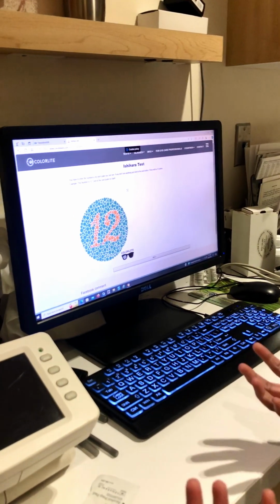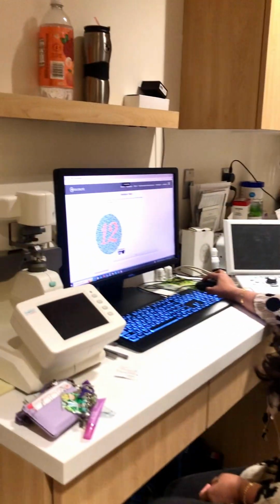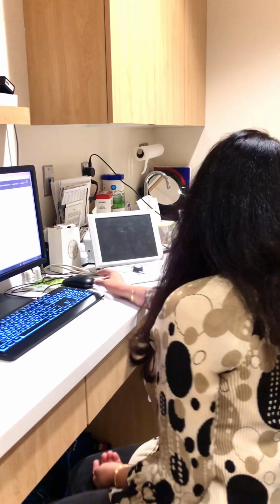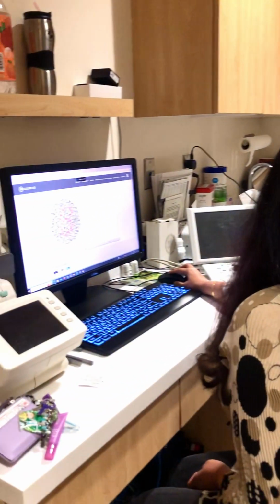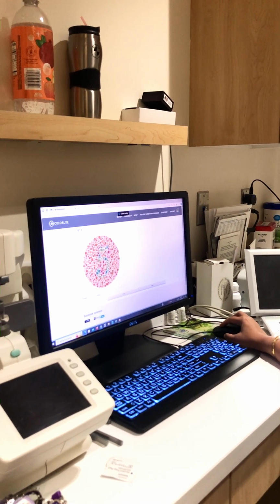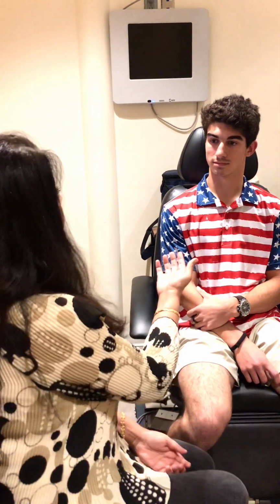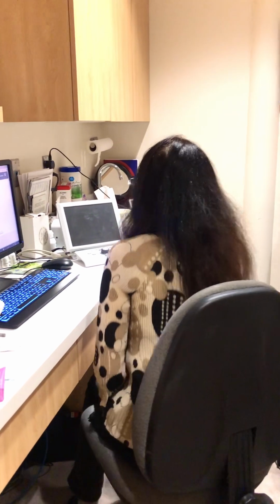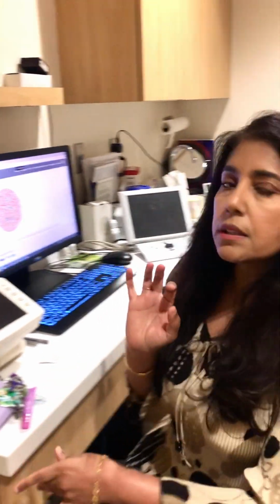Color vision defects / color blindness